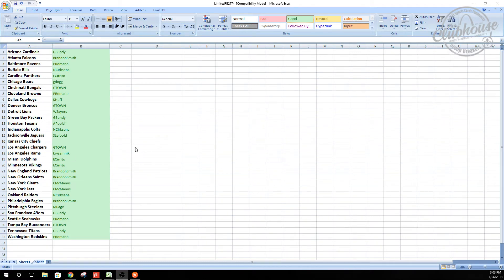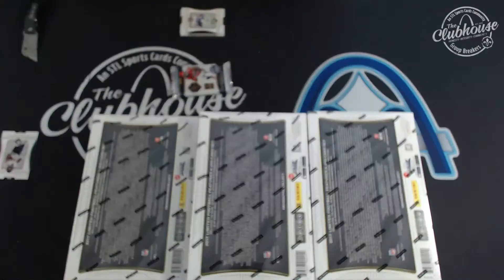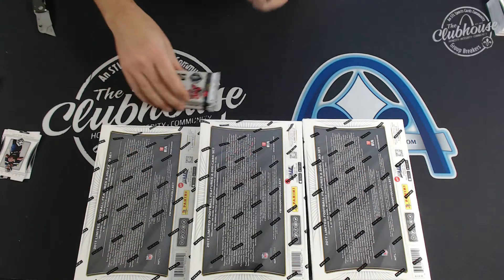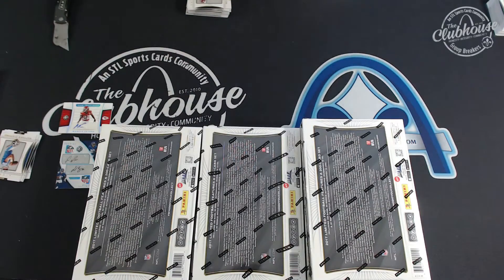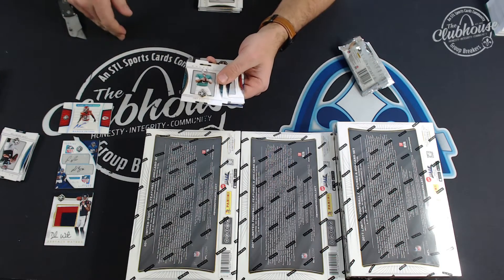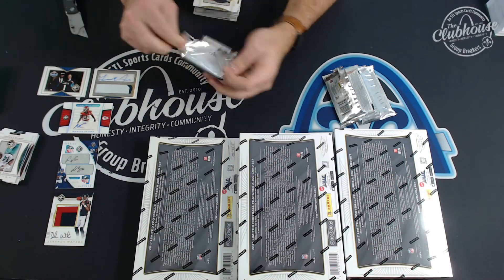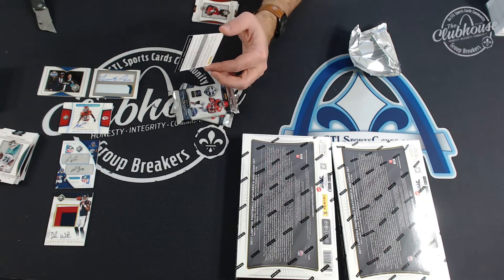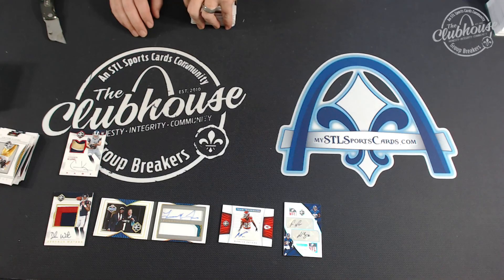2017 Panini Limited Football 15-Box TEAM PICK Case #1 Group Break #2774